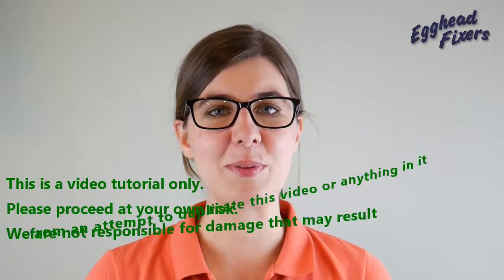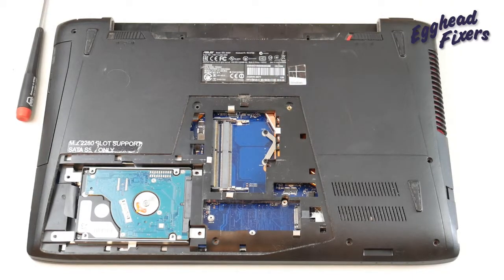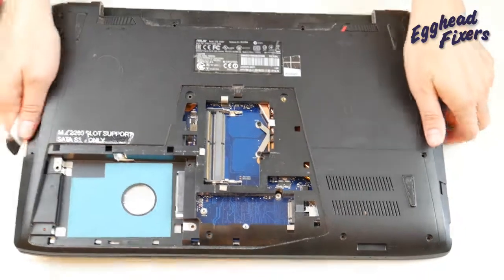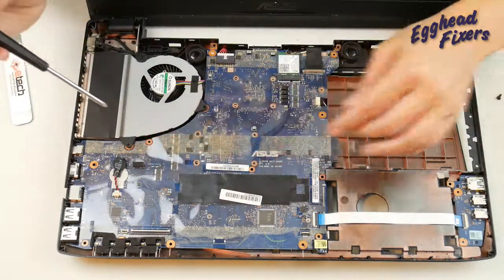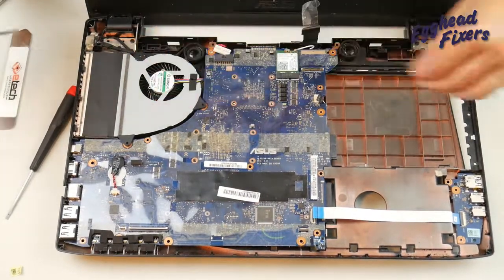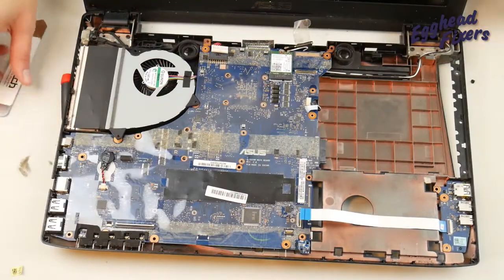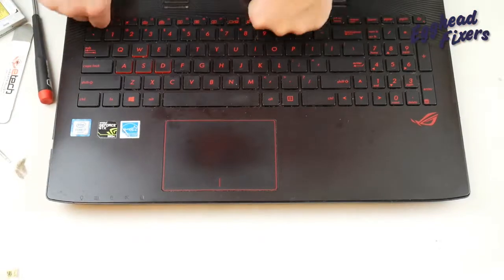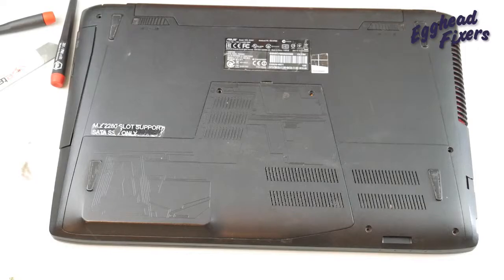How To Replace Your Motherboard In Your Asus ROG ZX50 Series. Removal and Installation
Use our installation guide to help you remove and install your motherboard in your Asus ZX50 series laptop. Our certified technician will guide you through this process so you can easily and safely replace your motherboard.

Link for screwdrivers used in the video:

Link for work laptops and desktops our technicians recommend:

Link for school laptops and chromebooks our technicians recommend: